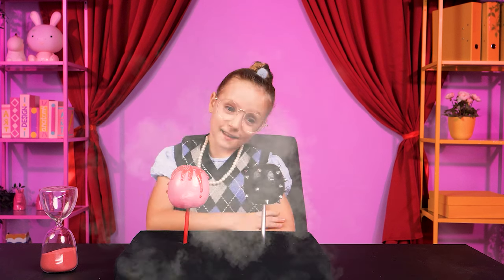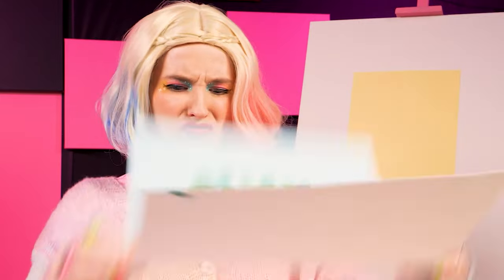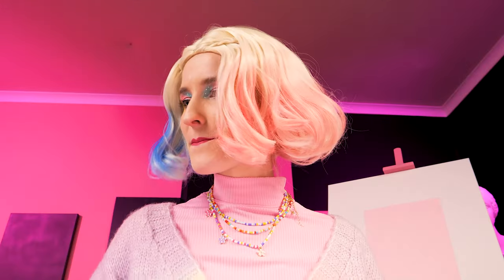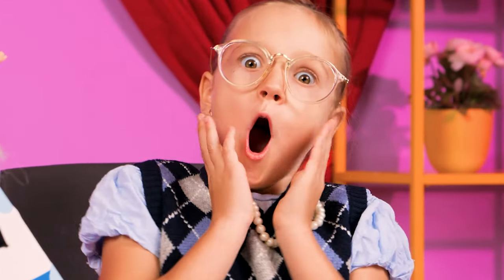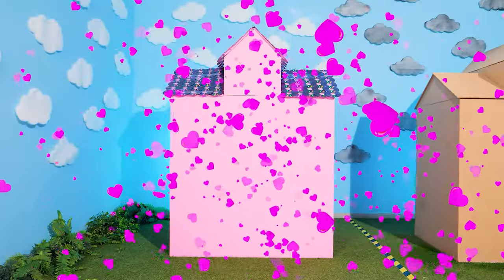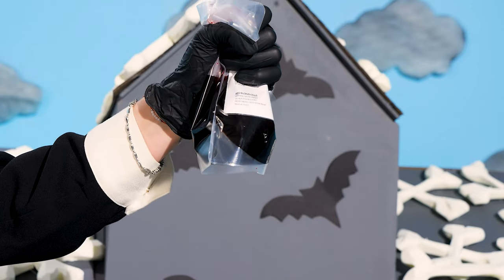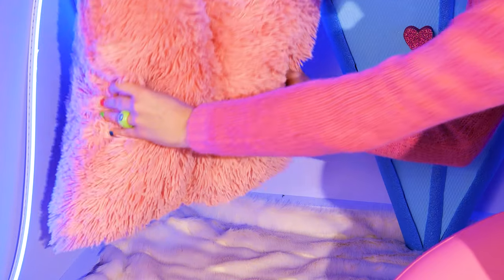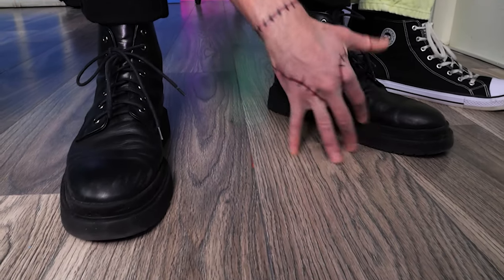Who Can Draw Better? ✏️ Wednesday or Enid? Hilarious *Art Challenge & Drawing Techniques*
It all started by Enid drawing on Wednesday’s back and her repeating it on the board. But teacher wasn’t happy with the results! That’s why today we are engaging in a hilarious art challenge! See who drew it better, what kind of drawing techniques they both use and who will be the winner of this ultimate drawing challenge! Loads of DIY ideas and funny situations are guaranteed!